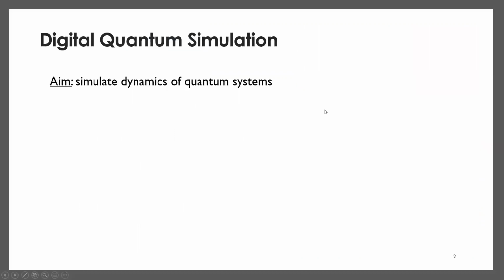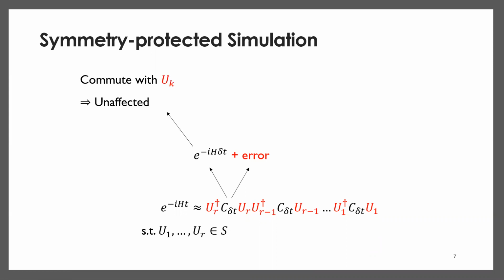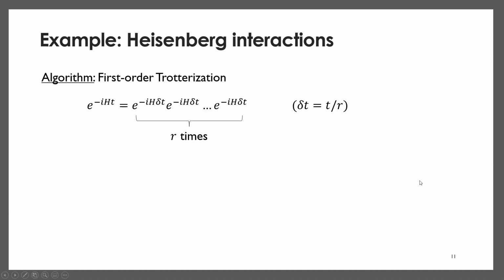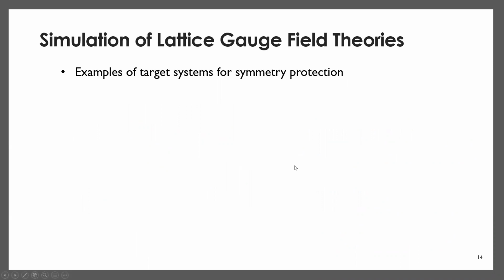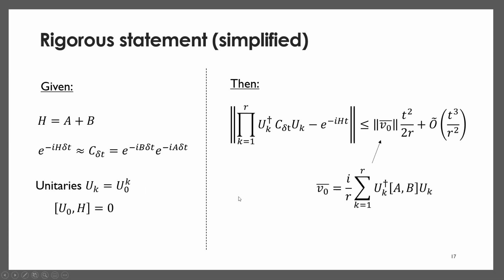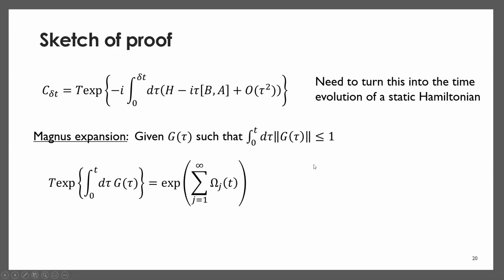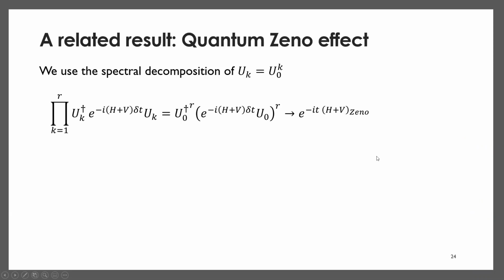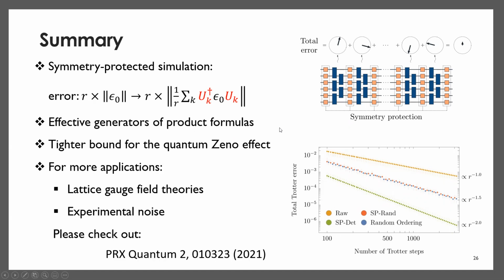Faster Digital Quantum Simulation by Symmetry Protection - TQC 2021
Faster Digital Quantum Simulation by Symmetry Protection - Minh Tran, Yuan Su, Daniel Carney and Jake Taylor

16th Conference on the Theory of Quantum Computation, Communication and Cryptography (TQC 2021), July 5-8, 2021, University of Latvia, Riga, Latvia.